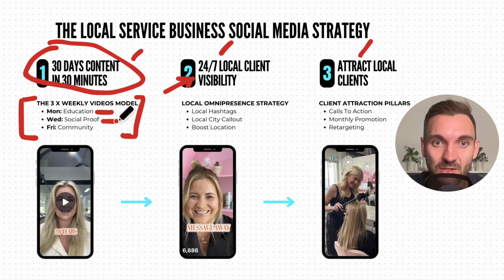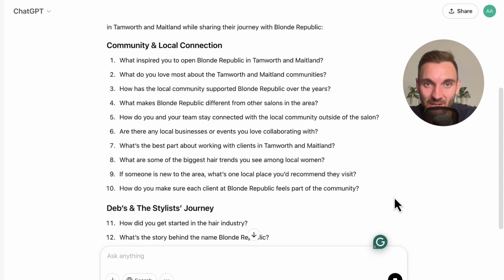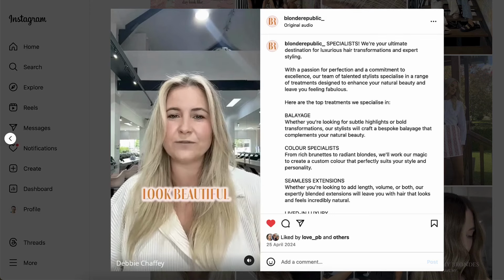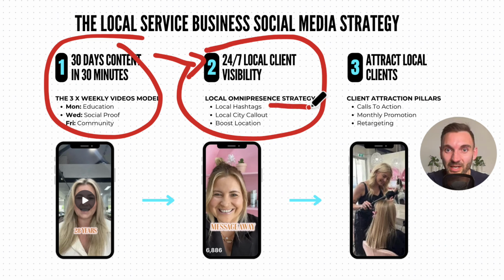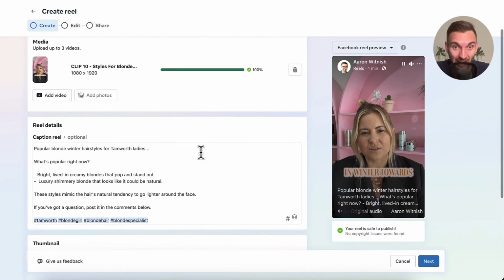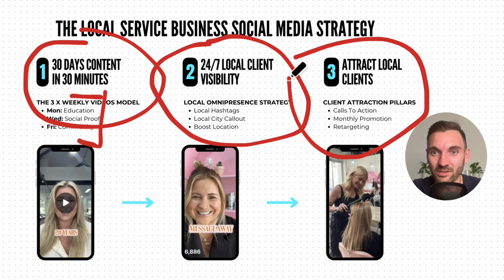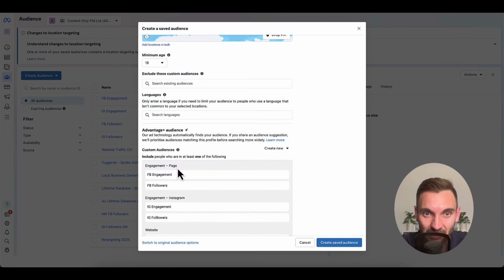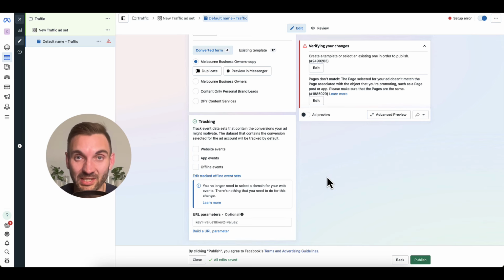Free Social Media Marketing Course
Free Course | The 3-Step Social Media Strategy For Local Businesses

Learn how to grow your local service business using our Agency's proven social media strategy.

What’s inside the "The Local Service Business Social Media Strategy" Free Course:

📱 Create 30 days of new social media videos in 30 minutes
💰 Get in front of target LOCAL clients on social media 24/7

Watch the FREE Social Media Course (For Local Businesses) and learn now.